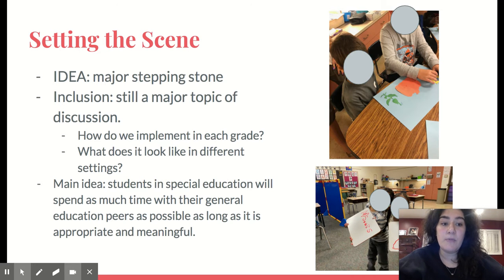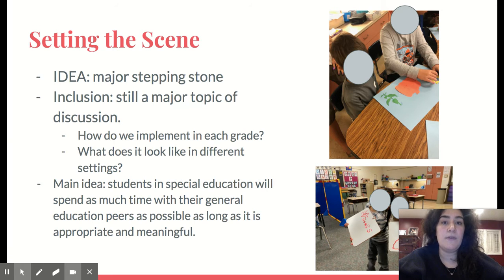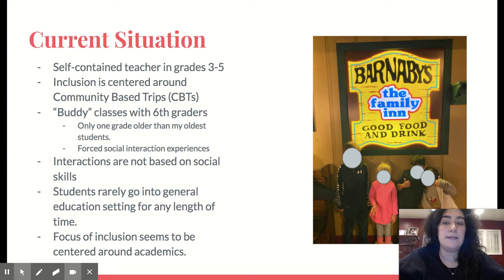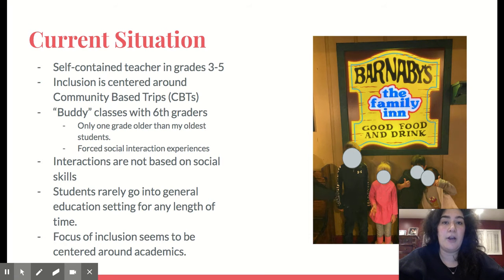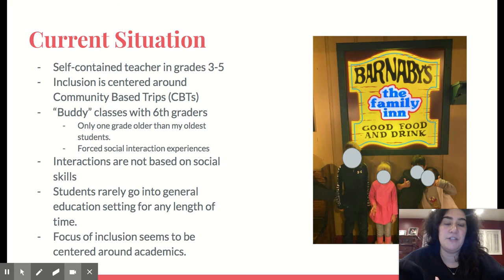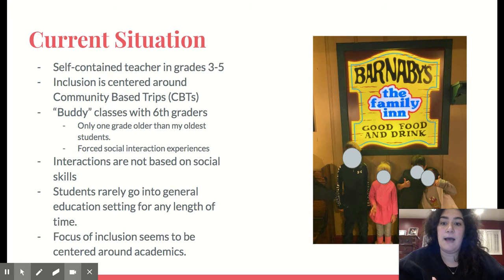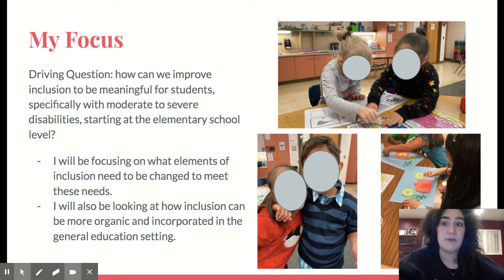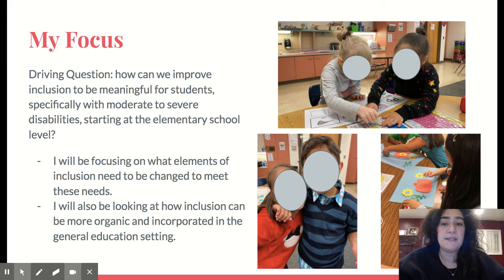CIP Task 1 Presentation